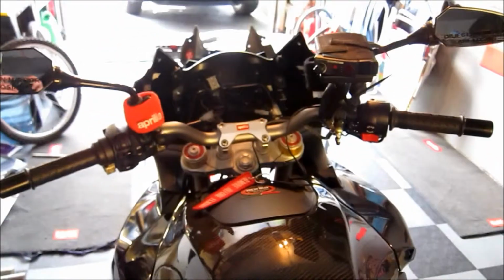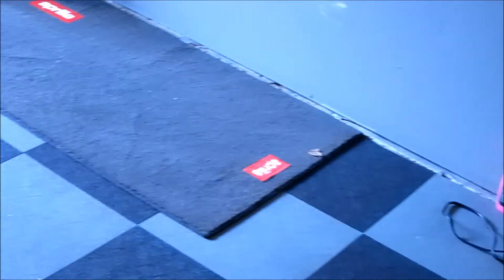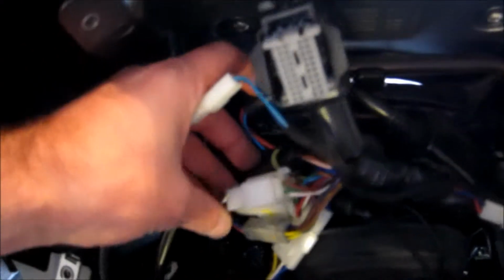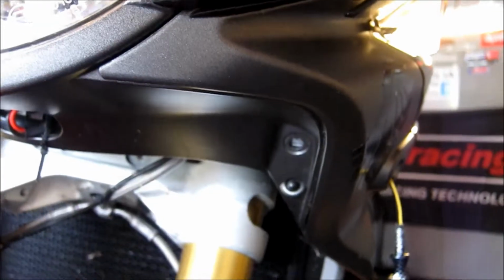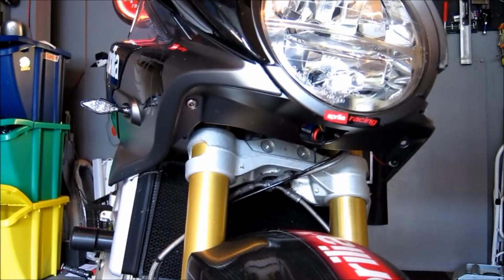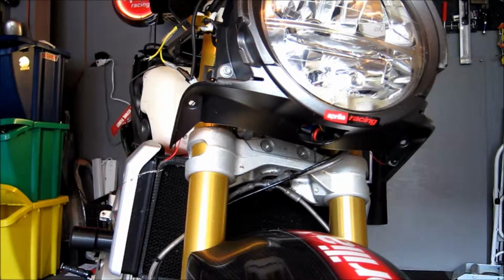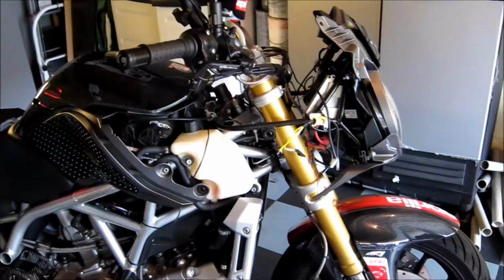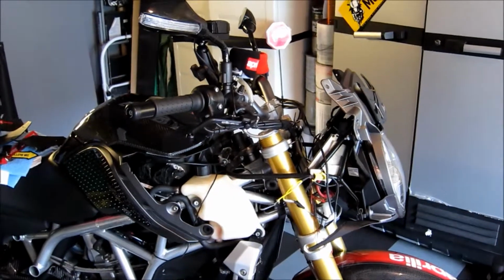Aprilia Mana GT tear down fairing removal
Removing the front front fairings on an Aprilia Mana GT